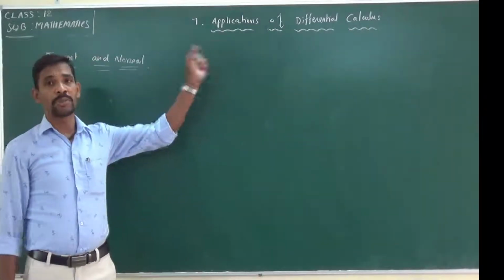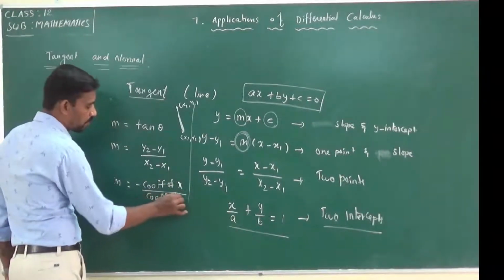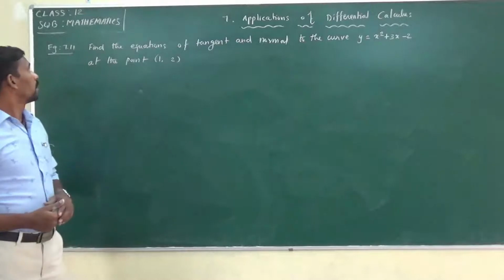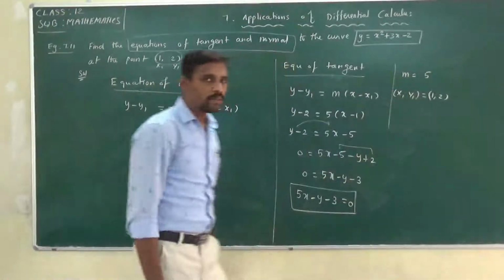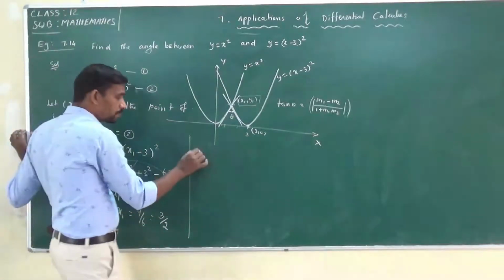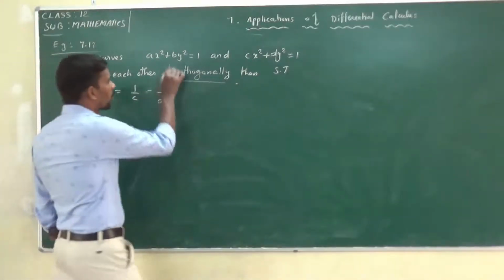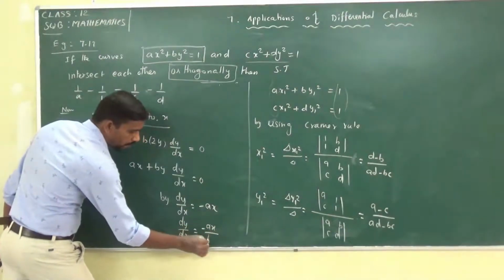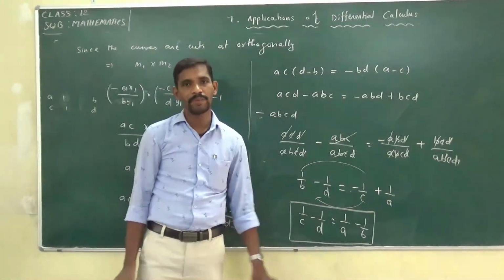12 TH MATHS CHAPTER 7 EXERCISE:7.2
APPLICATION OF DIFFERENTIAL CALCULUS